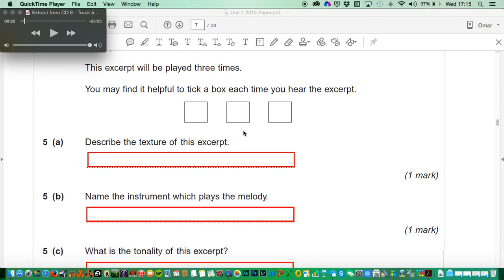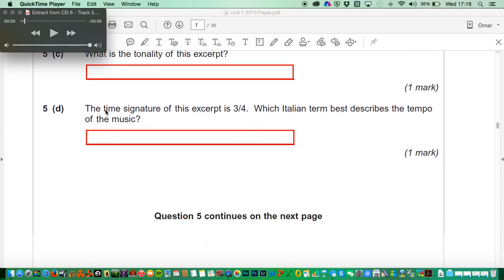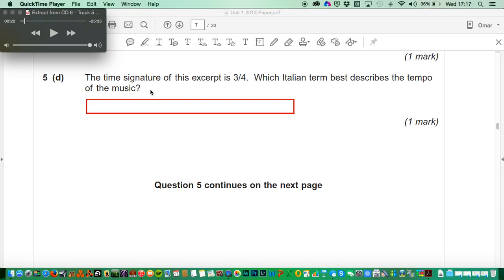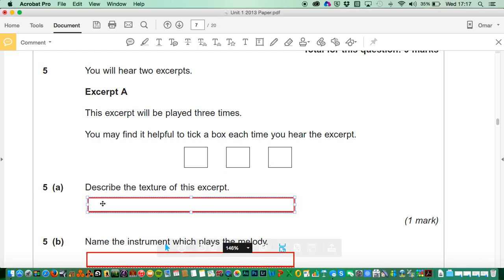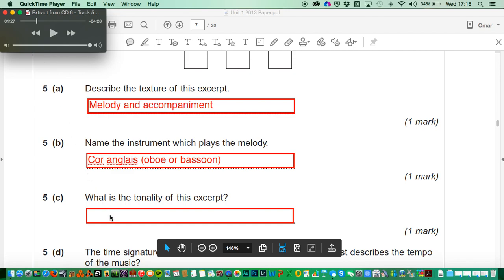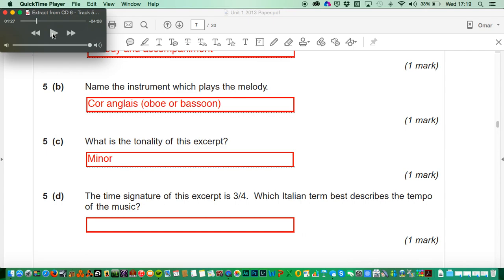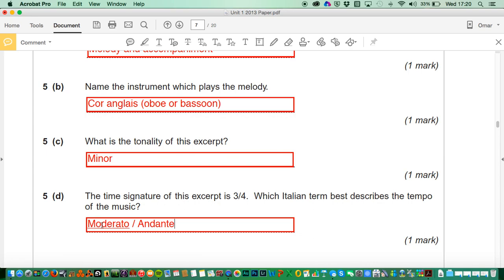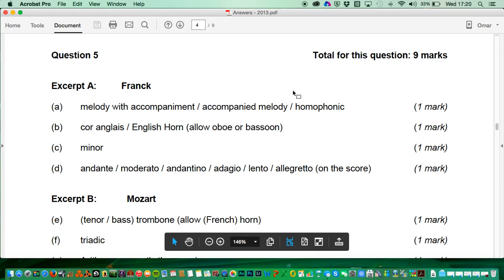GCSE Music AQA 2013 Unit 1 Listening & Appraising - Work through of Question 5a